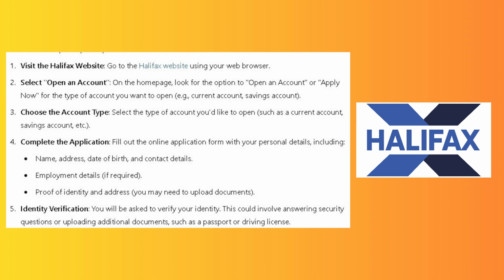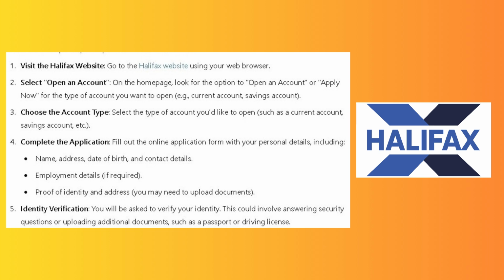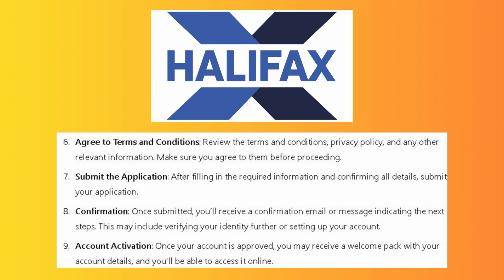New! How To Open Halifax Account Online For Students (Full Guide) 2025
In this comprehensive guide I will show you how to open halifax account for students in 2025! this tutorial will take you step by step on how to open halifax account student guide.